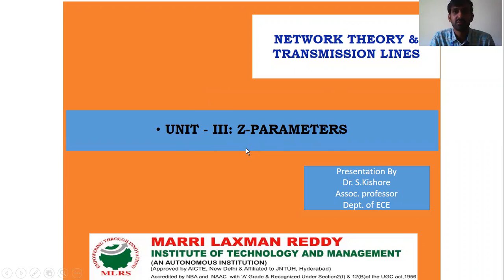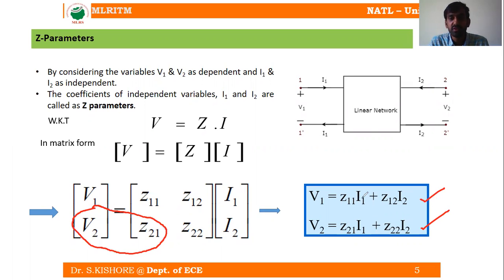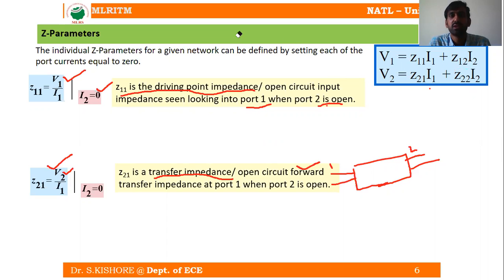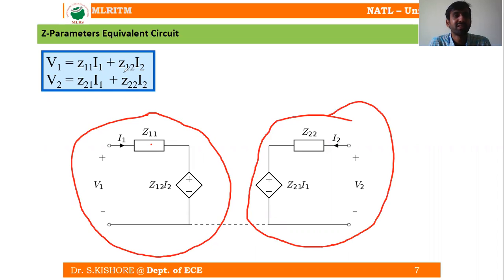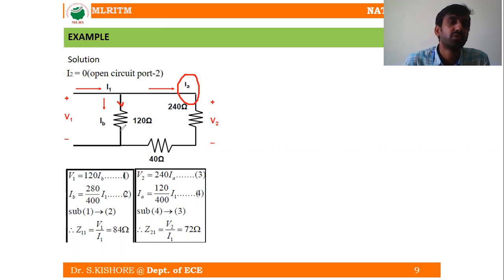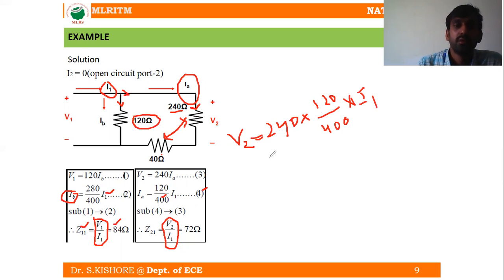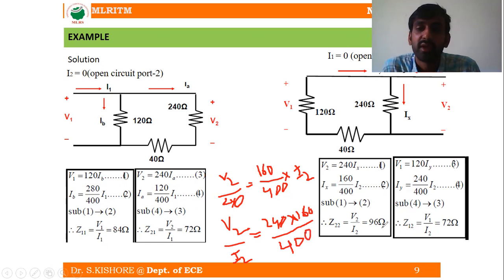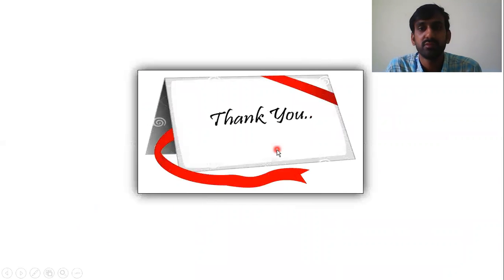Two Port Networks: Z-Parameters|Networks and Transmission Lines| MLRITM|ECE